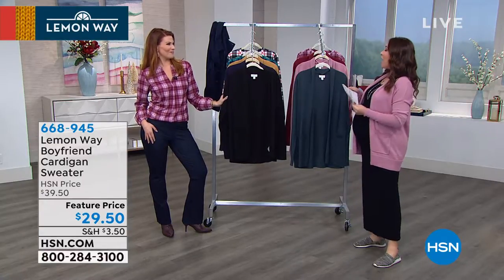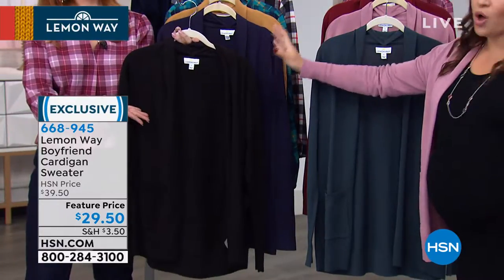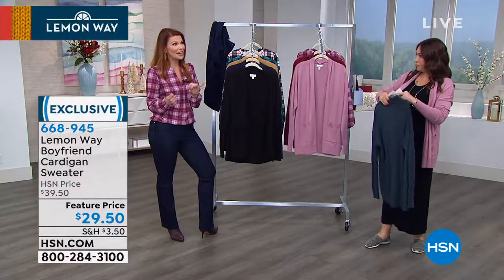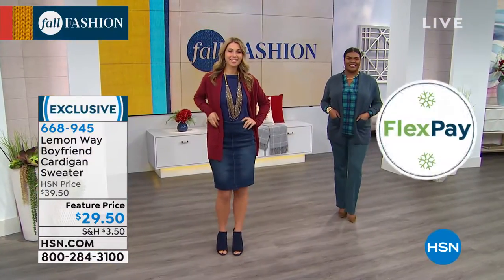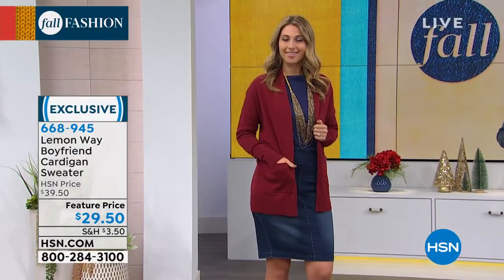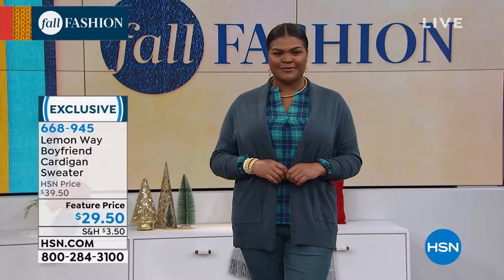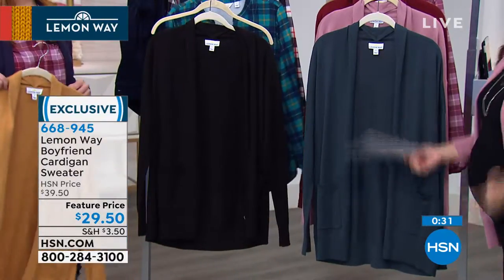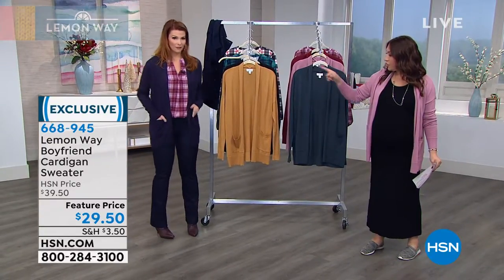Lemon Way Boyfriend Cardigan Sweater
No more stealing sweaters from your man's closet to keep comfy and warm. Invest in a boyfriend cardigan of your own with this soft sweater knit design from Lemon Way. The relaxed silhouette features classic patch pockets and ribbed knit trim that's perfect over everything in your wardrobe. Layer it over a sundress and add a belt or slip it on over jeans and a tee for yearround style  just be sure it doesn't end up on his side of the closet.